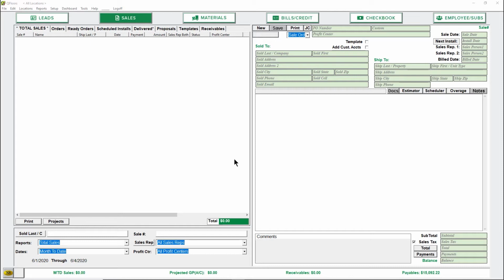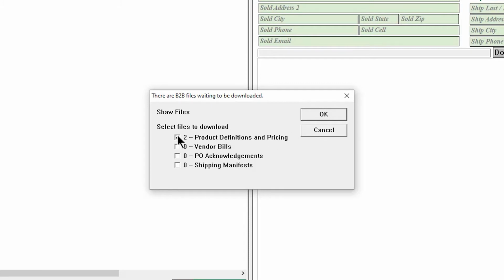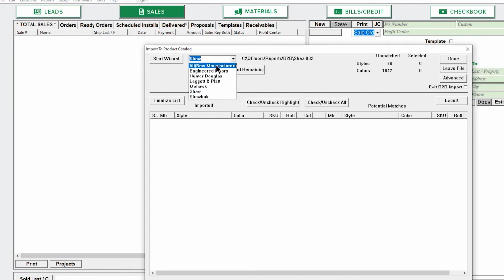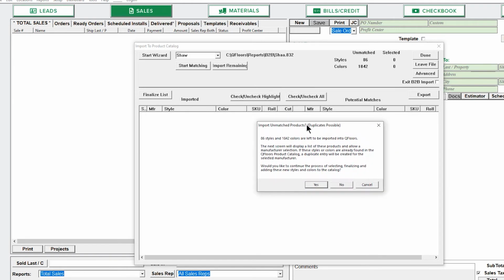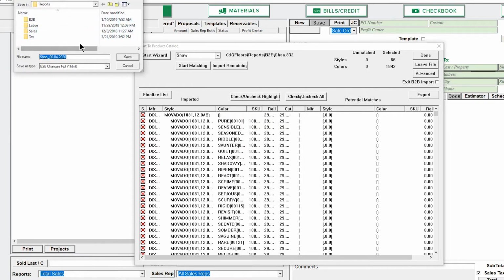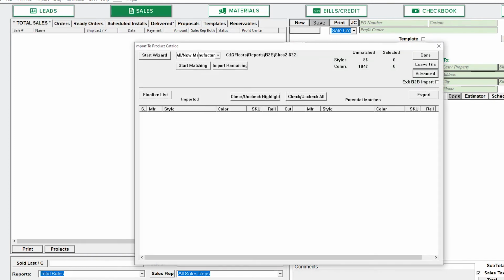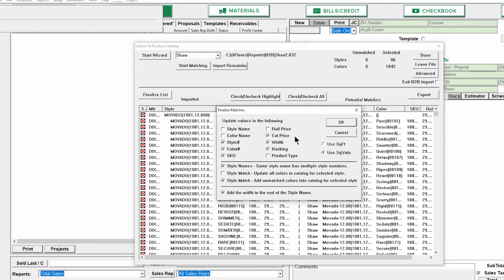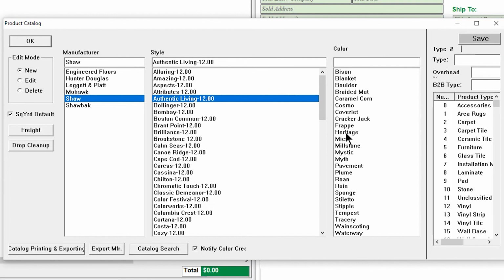B2B Price List Import Basic